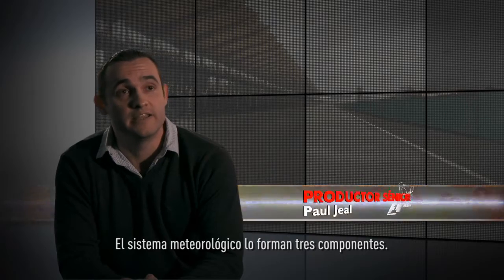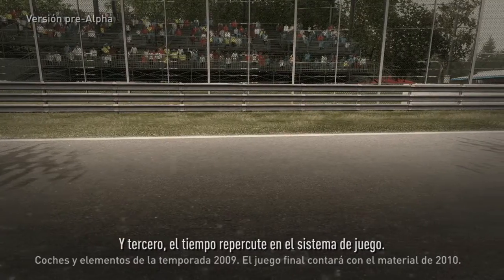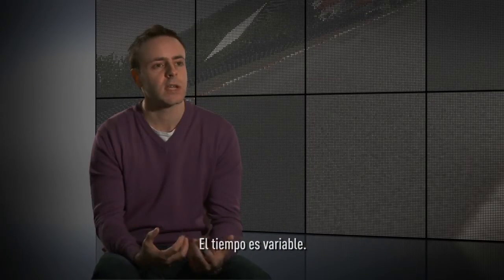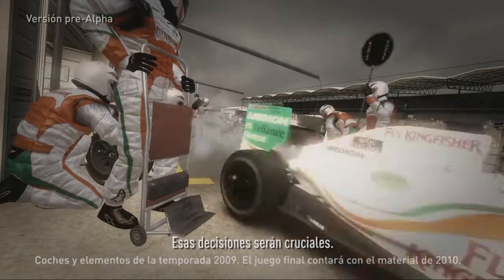Tercer diario de desarrollo de F1 2010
Los chicos de Codemasters explican cómo incidirá la lluvia en la conducción de su próximo lanzamiento para el juego oficial del mundial de la fórmula 1.